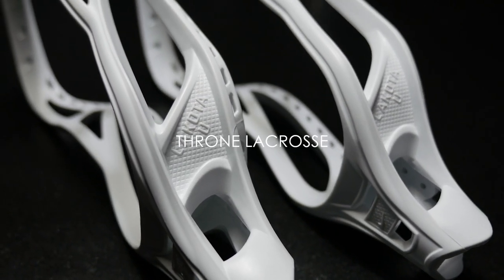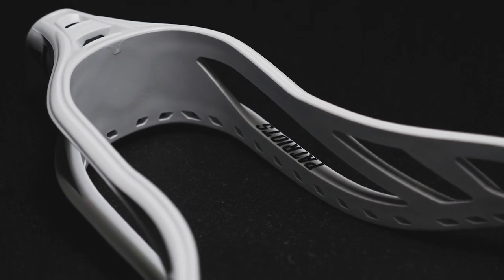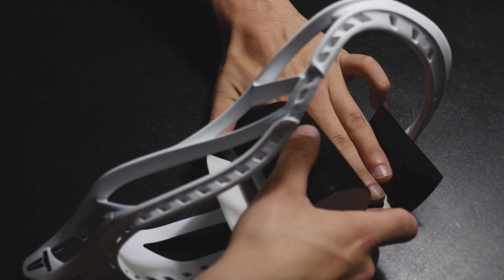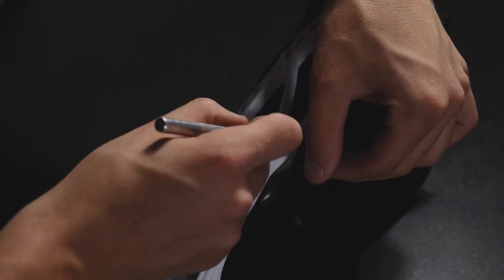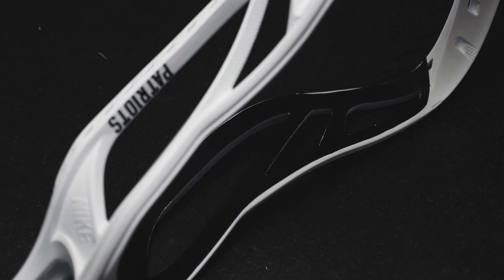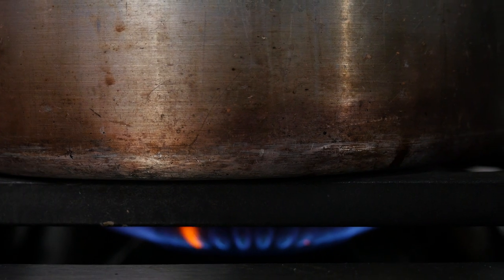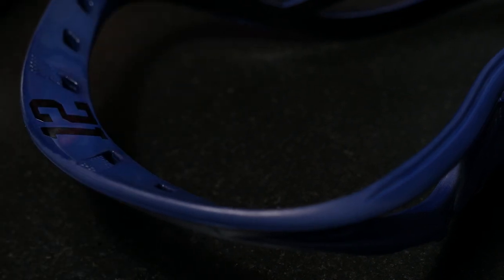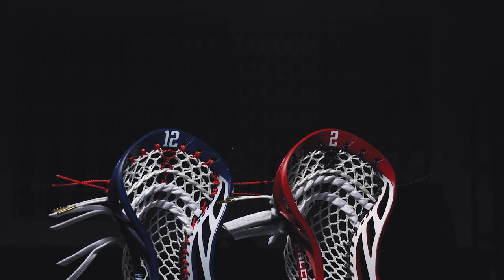POWDER: Inside Out Tutorial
Today Joe and Chris show you how to do an INSIDE OUT dye with the new Throne POWDER.